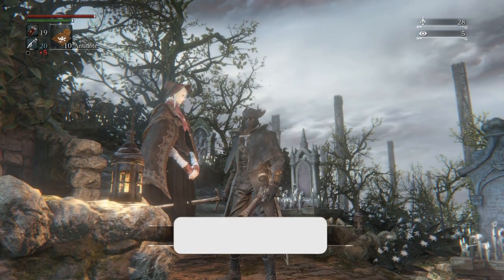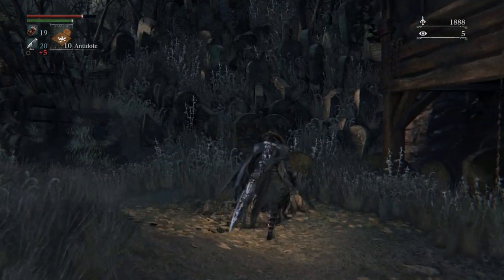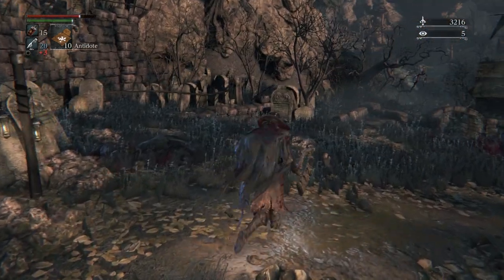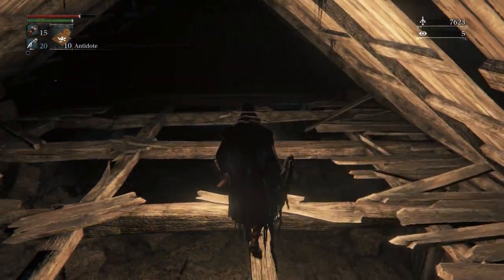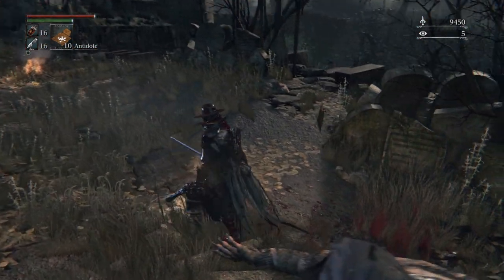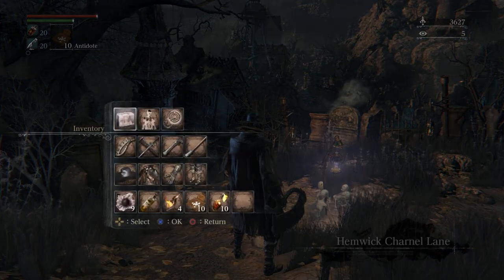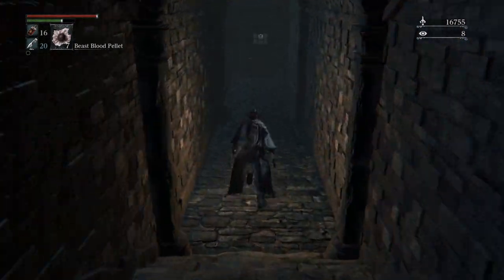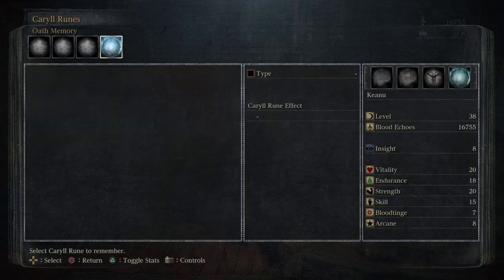Returning To Bloodborne: Let's Play THE WITCH OF HEMWICK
Welcome to my Bloodborne Let's Play where we are returning to slay the foul beasts of Yharnam! I hope you enjoy this revisit of an absolutely superb videogame from FromSoftware. Yes it's still 30FPS, but you know what? Who cares! Enjoy my fellow HOONTERS!

00:00:00 - Intro/Recap | Hunter's Dream
00:02:21 - Hemwick Charnel Lane | Gameplay
00:19:58 - Shortcut | Gameplay
00:28:48 - Hunter's Dream | Quick level-up
00:29:35 - Hemwick Charnel Lane | Gameplay
00:32:10 - The Witch of Hemwick Boss Fight
00:36:07 - Rune Workshop Tool
00:36:58 - Hunter's Dream | Gehrman | Caryll Runes
00:39:45 - Wrap Up/Outro

Bloodborne is a 2015 action role-playing game developed by FromSoftware and published by Sony Computer Entertainment for the PlayStation 4. Bloodborne follows a Hunter through the decrepit Gothic, Victorian-era–inspired city of Yharnam, whose inhabitants are afflicted with a blood-borne disease which transforms the residents, called Yharnamites, into horrific beasts. Attempting to find the source of the plague, the player's character unravels the city's mysteries while fighting beasts and cosmic beings.

Bloodborne is played from a third-person perspective. Players control a customizable protagonist, and the gameplay is focused on strategic weapons-based combat and exploration. Players battle varied enemies while using items such as trick weapons and firearms, exploring different locations, interacting with non-player characters, and unraveling the city's mysteries. Bloodborne began development in 2012 under the working title of Project Beast. Bearing many similarities to FromSoftware's Dark Souls series, Bloodborne was inspired by the literary works of authors H. P. Lovecraft and Bram Stoker and the architectural design of real-world locations in countries such as Romania and Czech Republic.

Bloodborne has been cited as among the greatest video games ever made, with praise directed at its gameplay, atmosphere, sound design, Lovecraftian themes and interconnected world design. Some criticism was directed at its technical performance at launch, which was improved with post-release updates. The downloadable content The Old Hunters was released in November 2015. The game had sold 7.46 million copies by February 2022. Some related media and adaptations have also been released, including a card game, board game and comic book series.